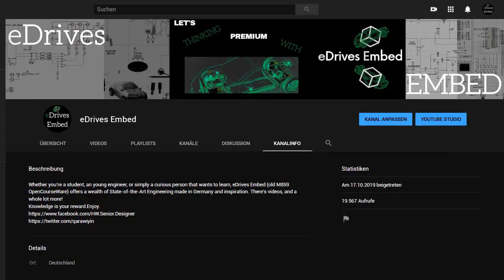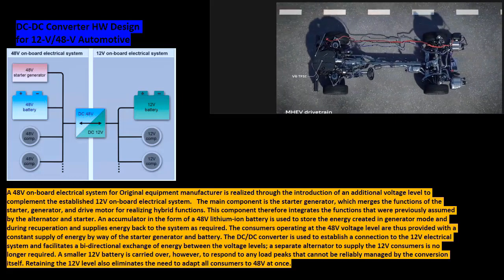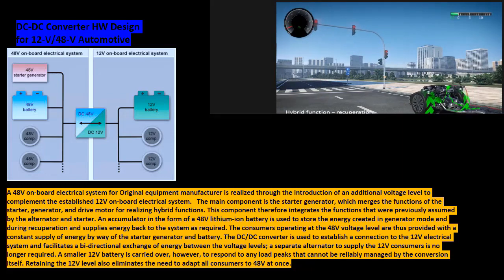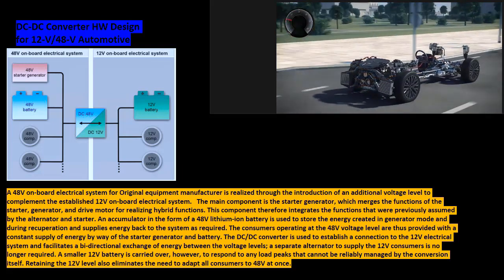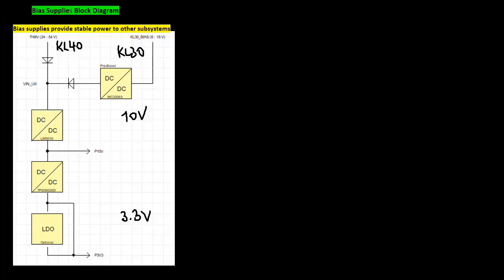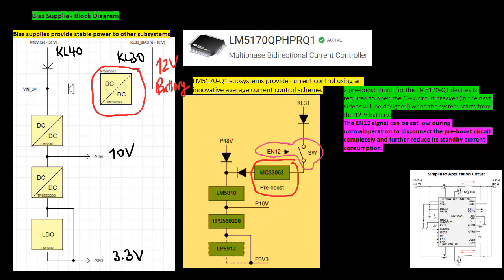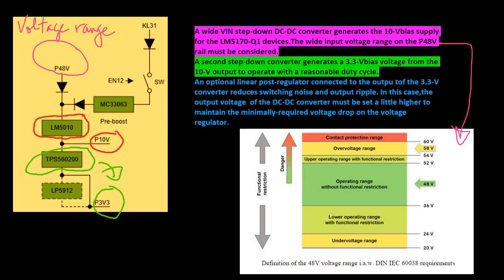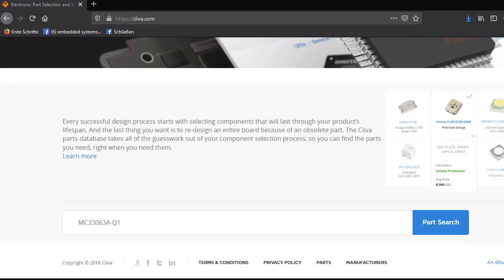HW Supply architecture for 48V-to-12V Buck Boost converter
HW Supply architecture for 12V/48V automotive bidirectional DC-DC converter with Altium Designer.

All data sheets and all components.
Automotive Systems
Bidirectional DC-DC converter for 12V/48V automotive systems
Micro-hybrid electric vehicles (HEVs).